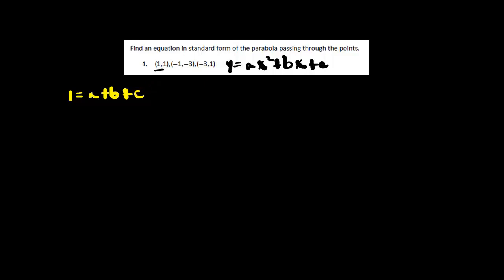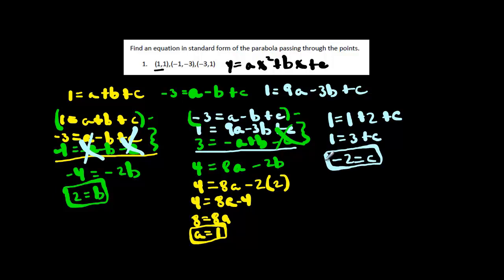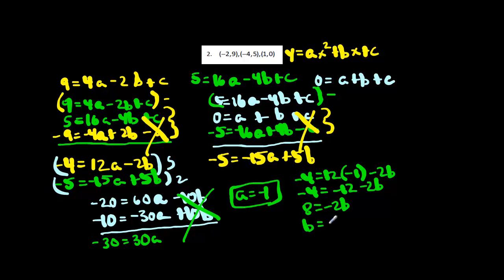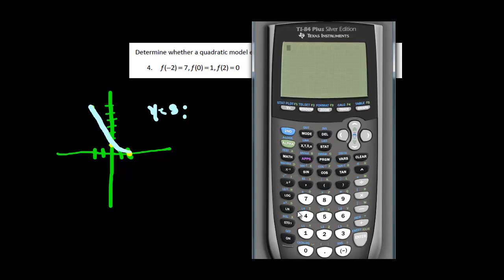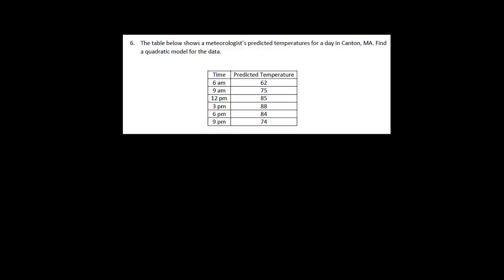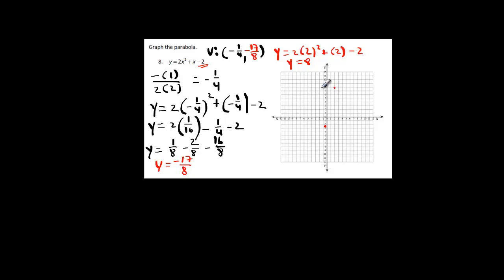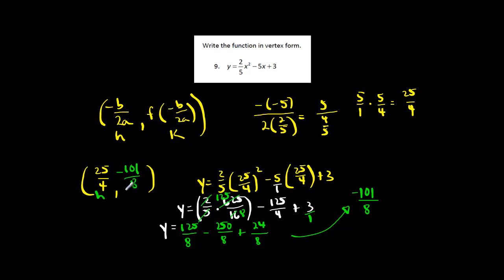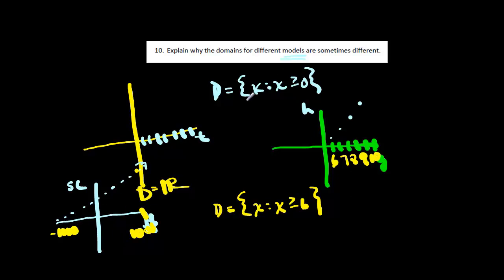4 3A Homework